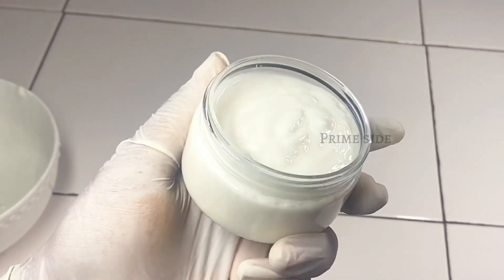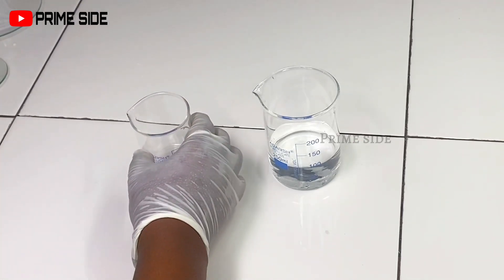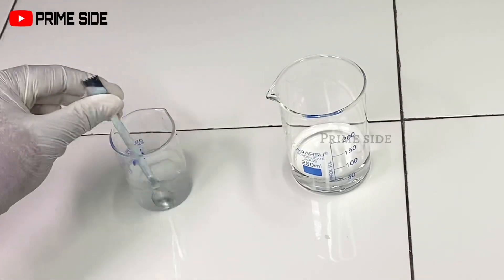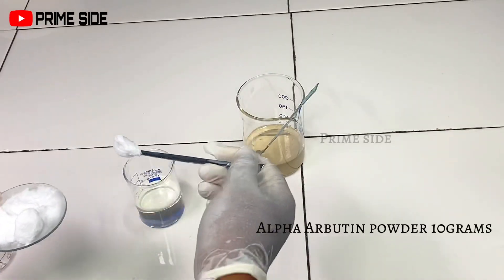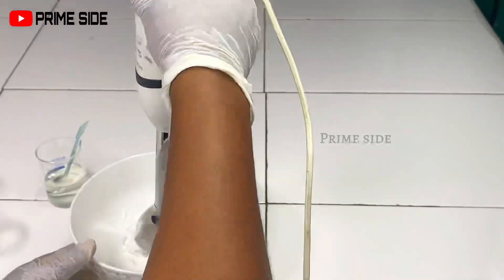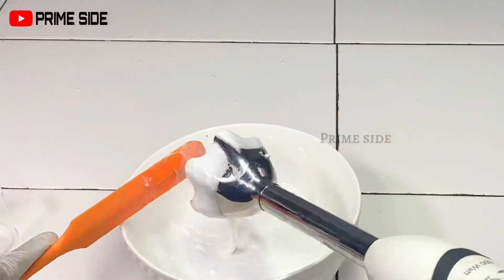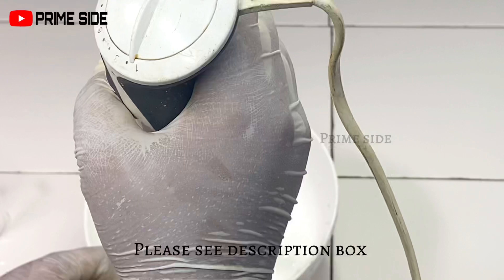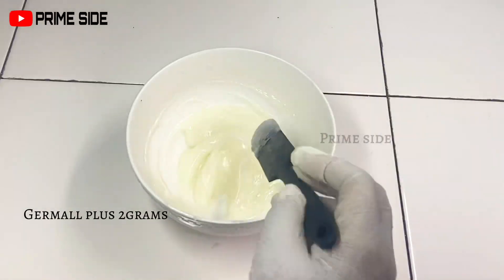Clear pimples, smoothen and brighten the skin with this powerful face cream -prime side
This cream is very powerful and it cannot fail its promises trust me.
It’s suitable for every skin type and skin complexion.

Shikimic acid power is a great choice of AHA that has been proven to be over 50x powerful that glycolic acid with little or no irritations compared to glycolic acid.. who doesn’t like the sound of that? 😁
How ever, it’s not even hard to find because we have it and all other skin care actives in stock!

If you want to know more on creams and lotions, moisturizers and body butters, then you need to grab my E-book on ‘creams, lotions, moisturizers & butters’ it is well detailed and self explanatory and you can start your formulation journey from there. You can purchase is from wherever you are, just buy and download it to your device.

Video credit; prime side.

We have all your cosmetic raw materials and tools in stock and we will never compromise quality Please reach out to use and patronize us.